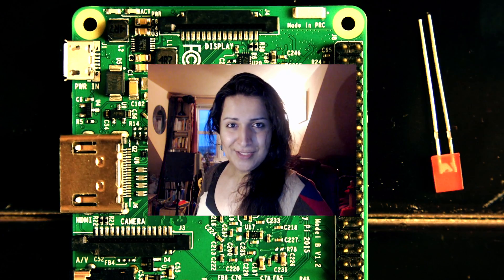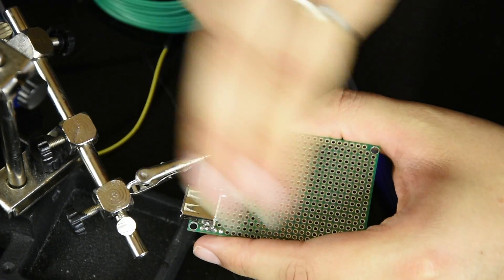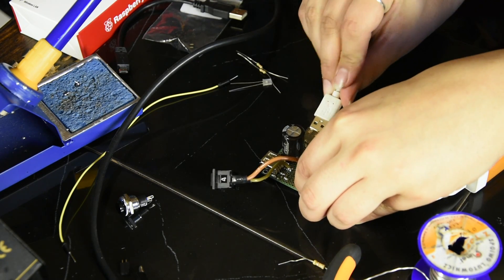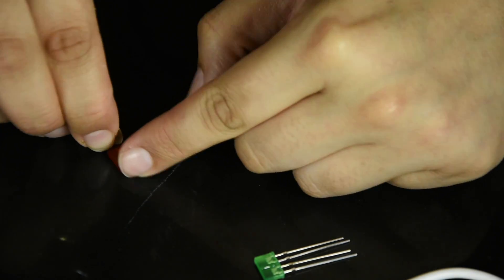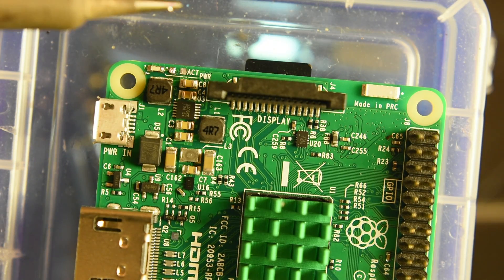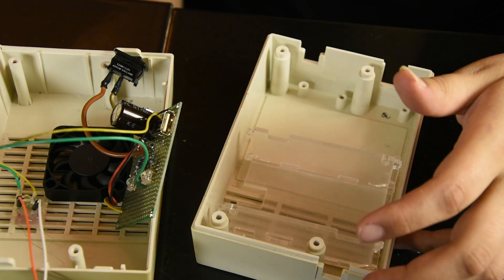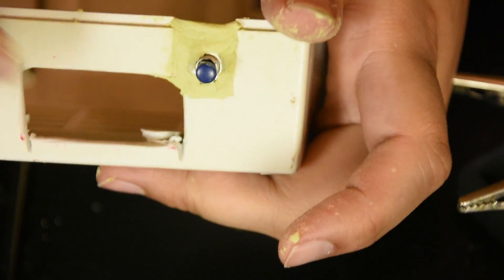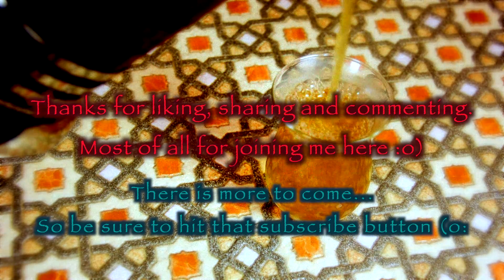Amiga Pi Project Part 3 - The Build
Here's part three of the my Amiga Pi Project. in this video I start and complete the building of the hardware.